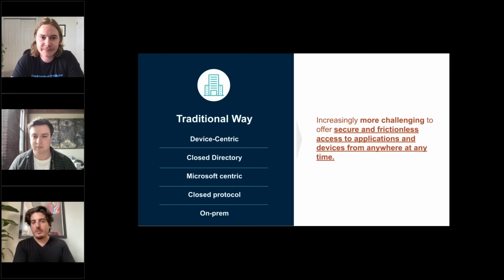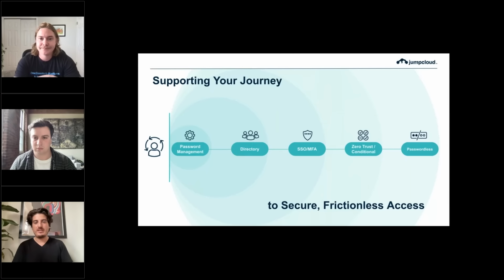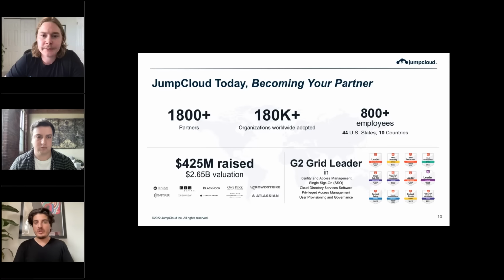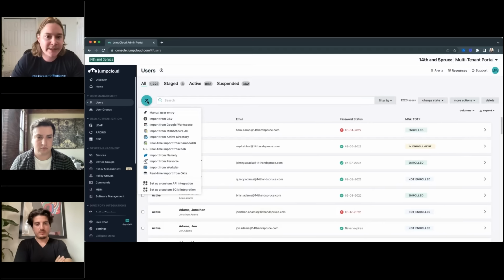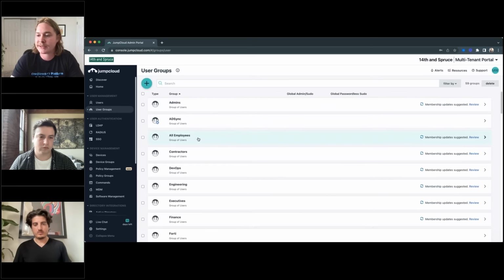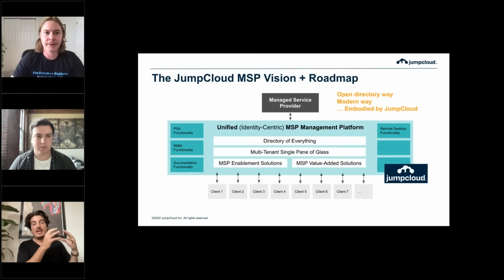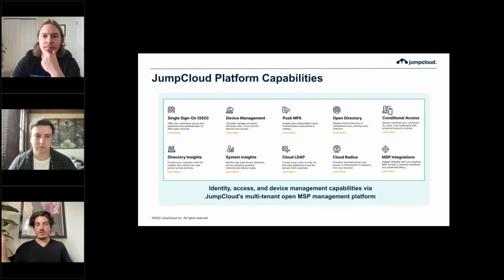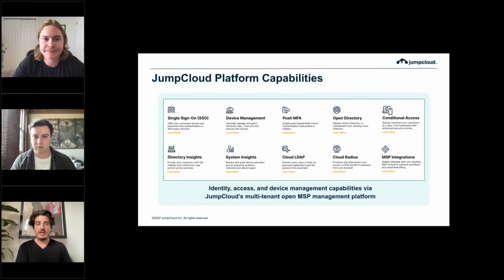Building MSP Security and Efficiency with JumpCloud | JumpCloud Webinar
What if there was a way to improve operational efficiency and security for your MSP without sacrificing ease of use? It’s more than just an ideal future state — with JumpCloud, it’s a reality.
Come see the platform in action and learn how to use JumpCloud’s open directory to enable better security with authentication protocols like MFA, better visibility with the Multi-Tenant Platform (MTP), and more efficiency by centralizing IT processes.

In this webinar you will learn:
-What JumpCloud does and how it can add value to your MSP
-How to offer your clients secure, easy access to cloud and on-prem resources with all-in-one SSO, MFA, and conditional access
-Why the JumpCloud partner program exists and how you can leverage it to accelerate your business